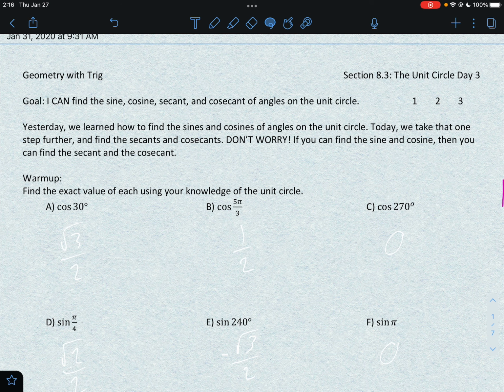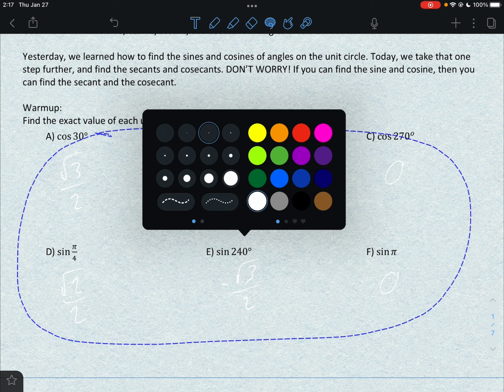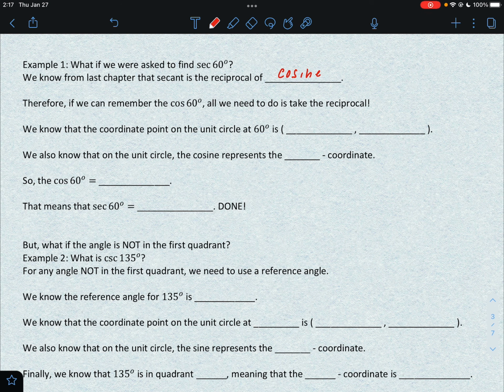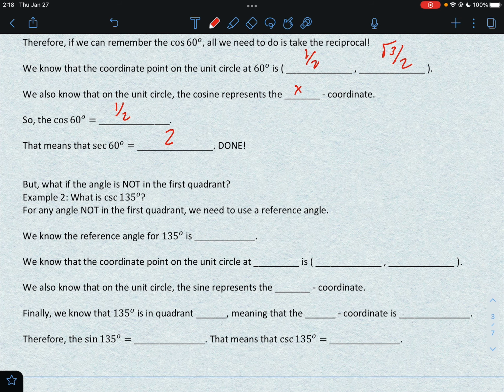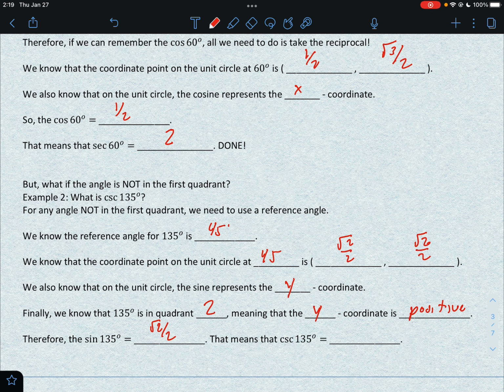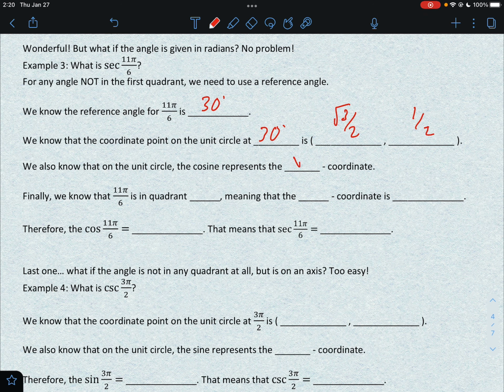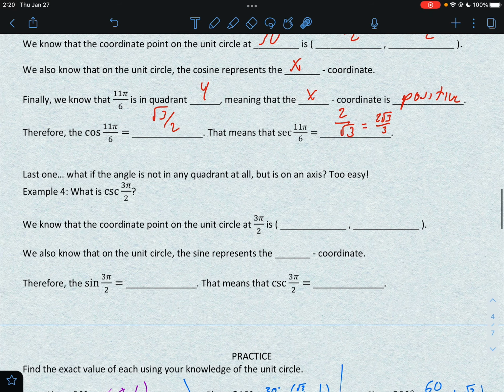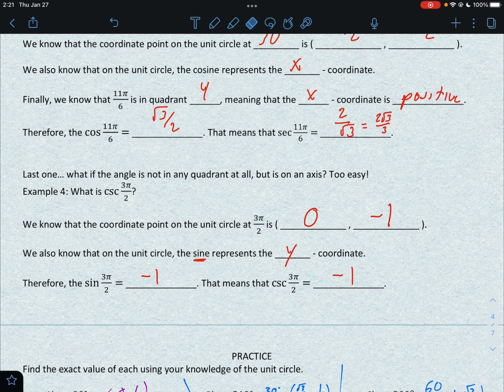Geometry with trigonometry - Unit Circle Day 3